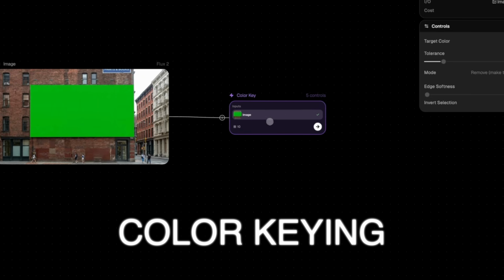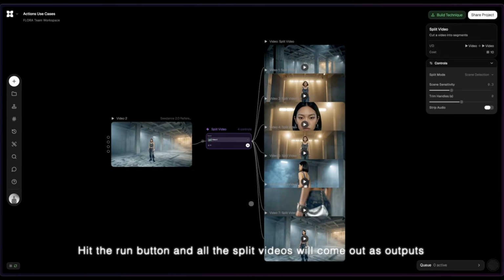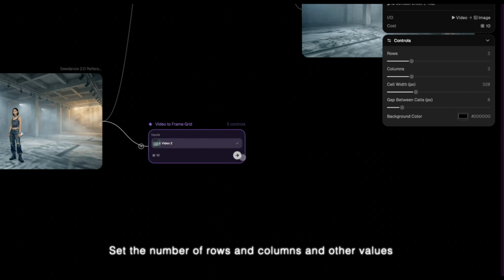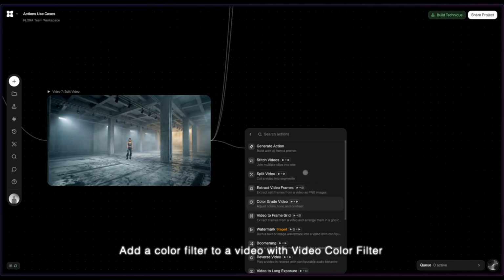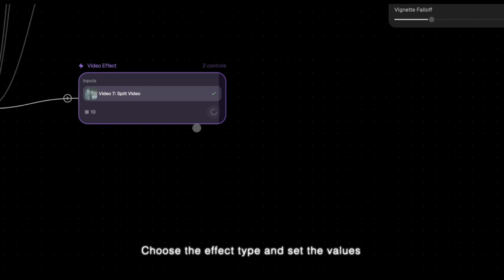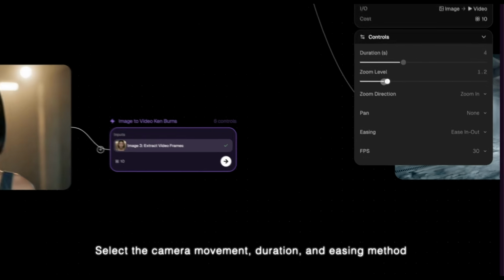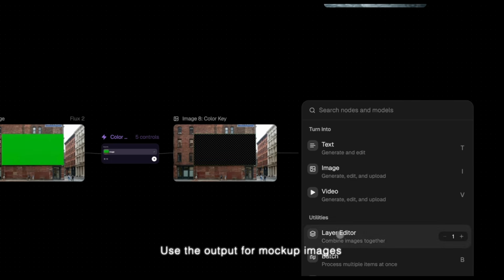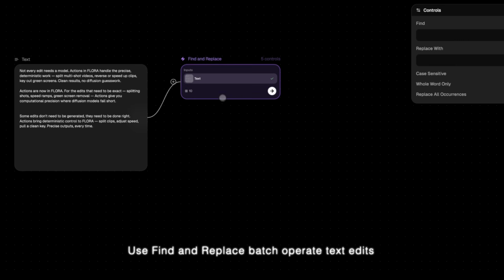How To Use Actions | FLORA AI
Actions give you computational precision where diffusion models fall short.

It can split videos, reverse or speed up clips, or even key out green screens.
It produces clean results, without any guesswork.

Here’re some examples where Actions come in handy.

00:00 - 00:18 Intro
00:18 - 00:46 Split Video
00:46 - 01:04 Video to Long Exposure
01:04 - 01:17 Video Frame to Grid
01:17 - 01:53 Speed Up/Down, Reverse Video
01:53 - 02:31 Video Color Filter & Effect
02:31 - 02:45 Extract Video Frames
02:45 - 03:10 Image to Video Ken Burns
03:10 - 03:41 Color Key
03:41 - 04:05 Concat Text
04:05 - 04:23 Find and Replace Text